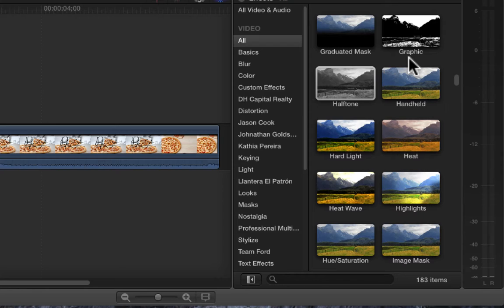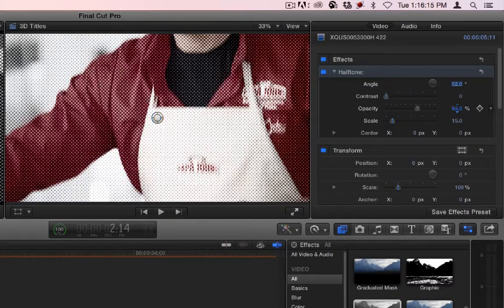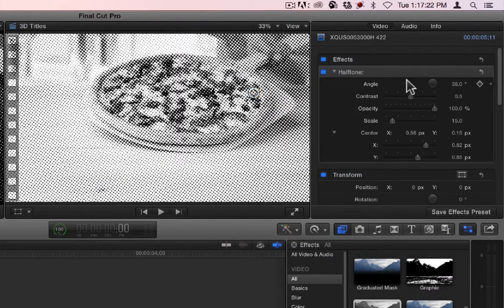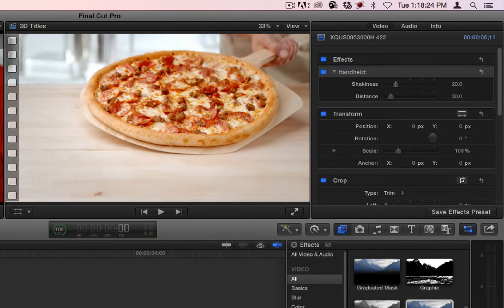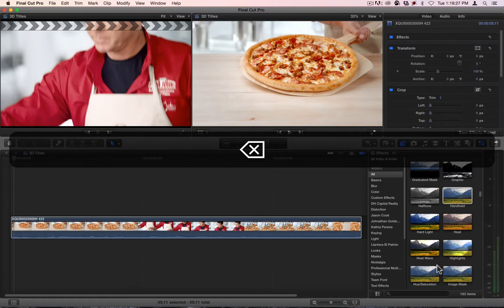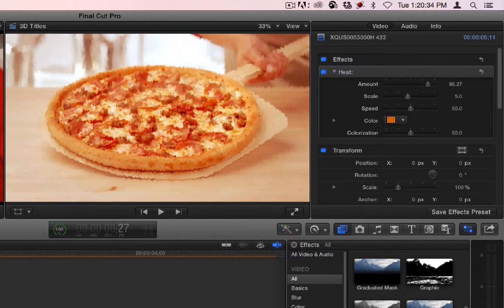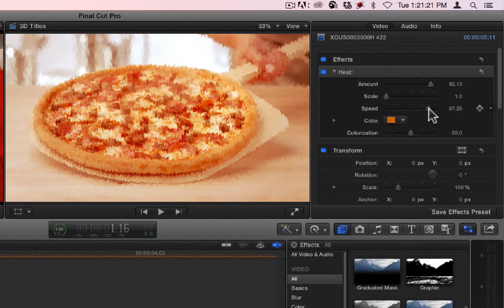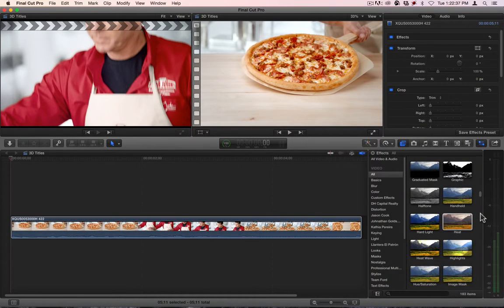Final Cut Pro X Video Filters - Halftone through Heat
Demonstrations of the following video filters in Final Cut Pro X:
Halftone
Handheld
Hard Light
Heat